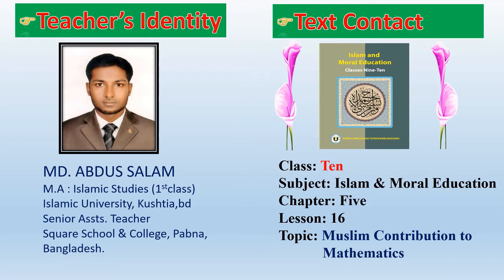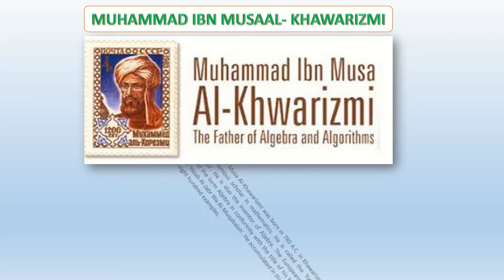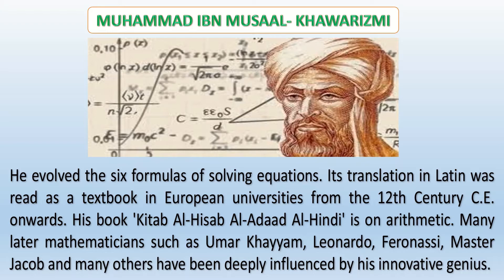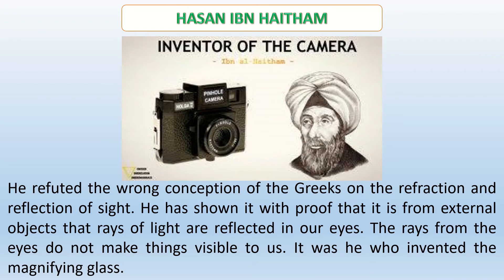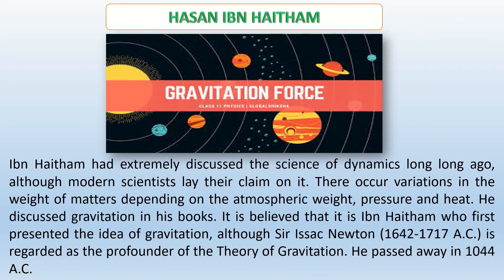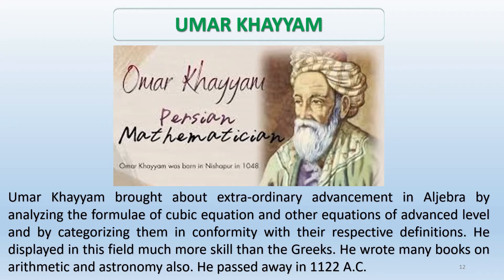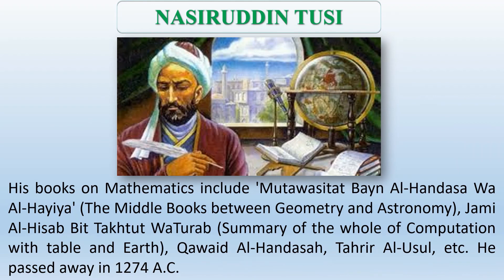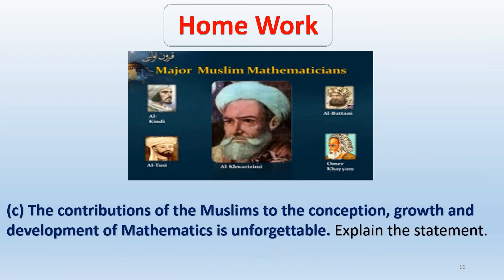Muslim Contribution to Mathematics (Online lecture-57)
Muslim Contribution to Mathematics for the students of class TEN in English